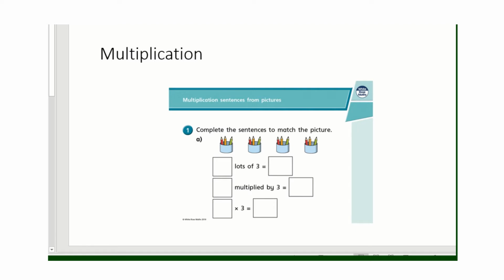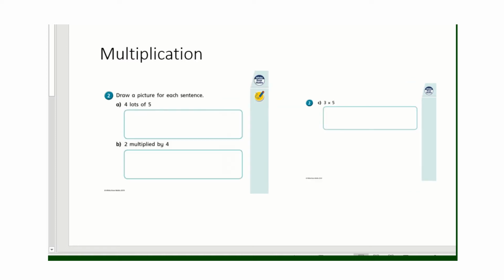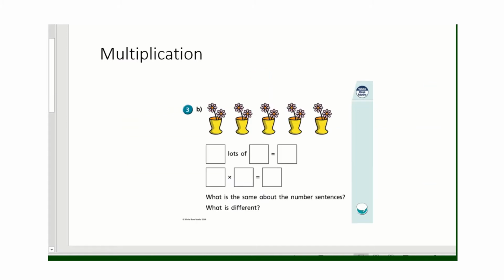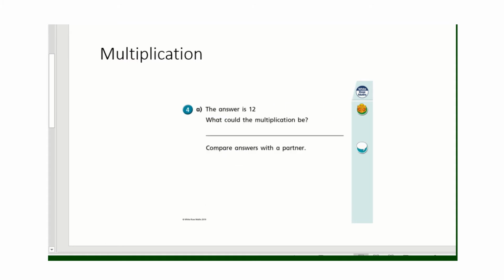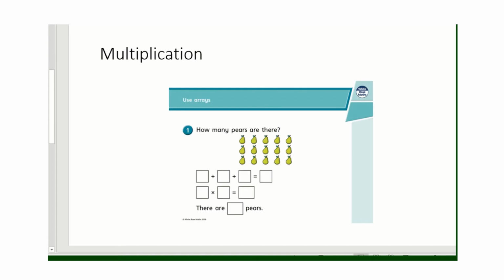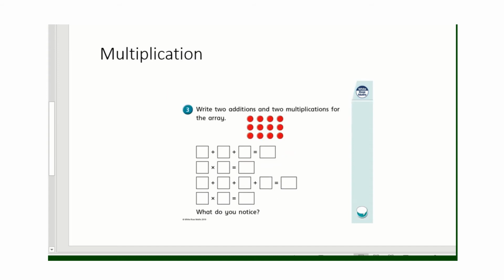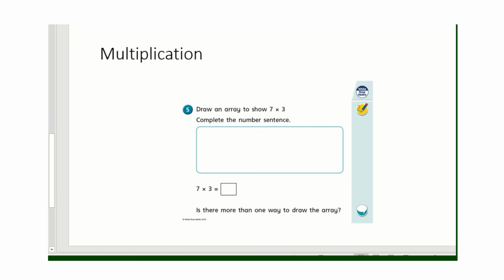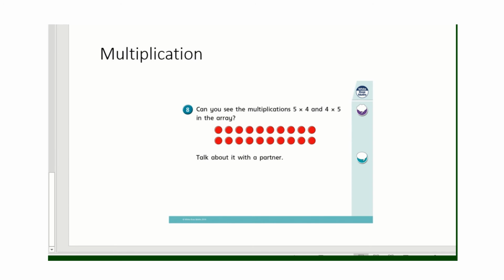Liverpool Class 23 06 20 Multiplication Lesson 2